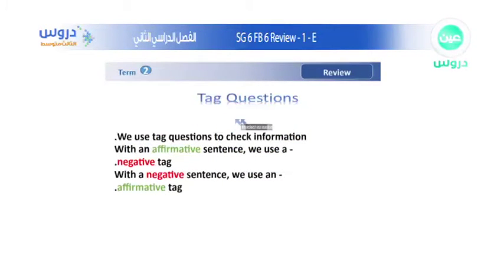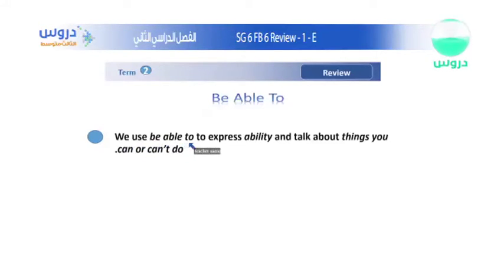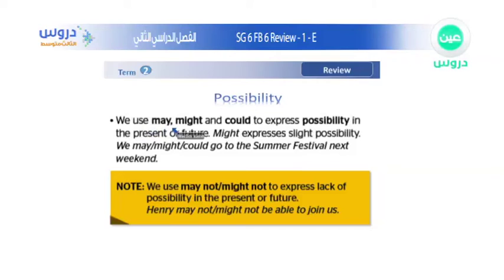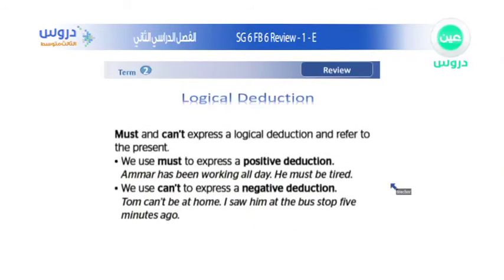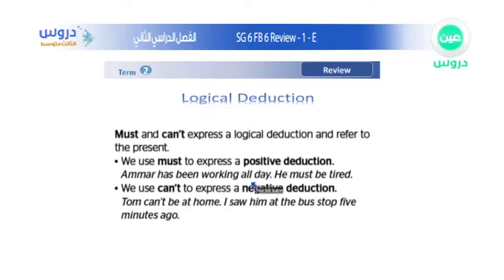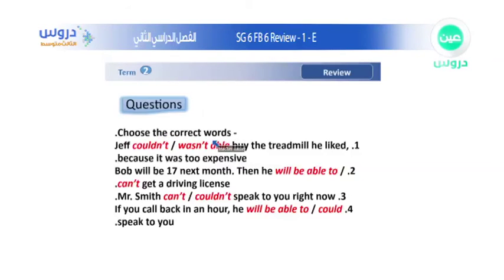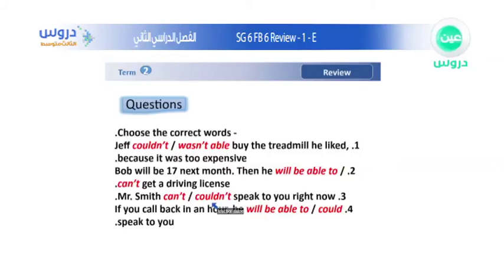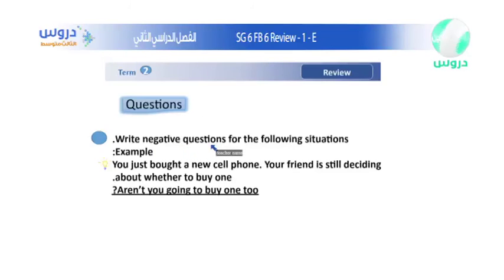الثالث المتوسط | الفصل الدراسي الثاني | الانجليزية | SG 6 FD 6 review -1